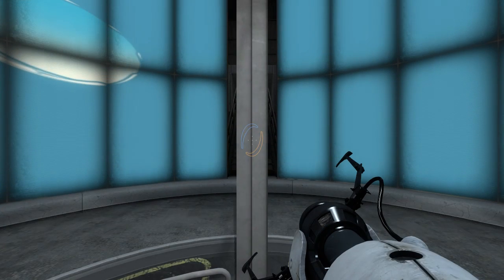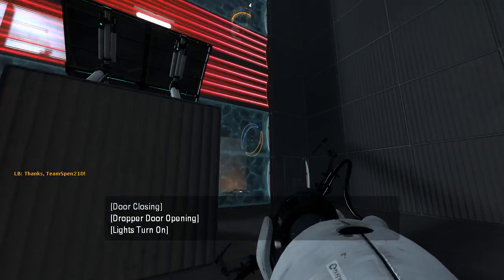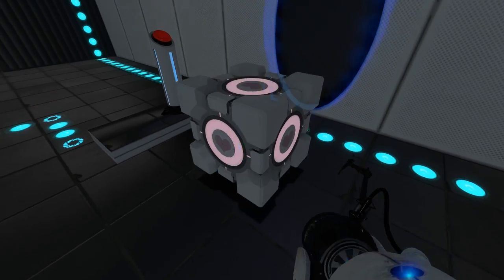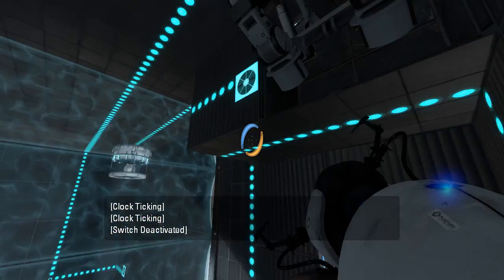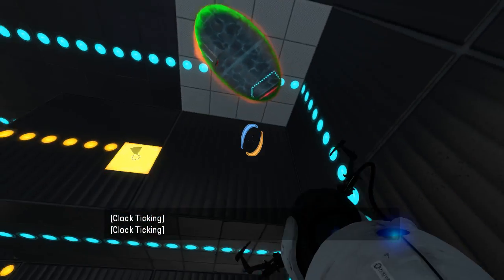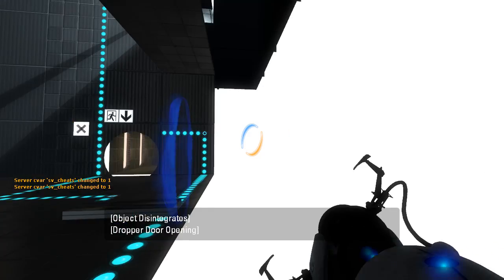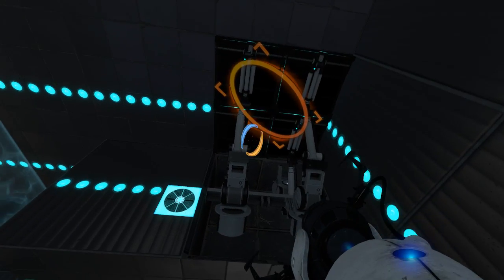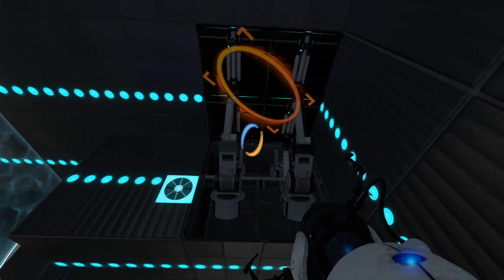Portal 2 PeTI - "House Fly, Elephant Fly, Cube Fly" by tonyofpureevil (re-re-replay)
Replay. Not the last one, either XD